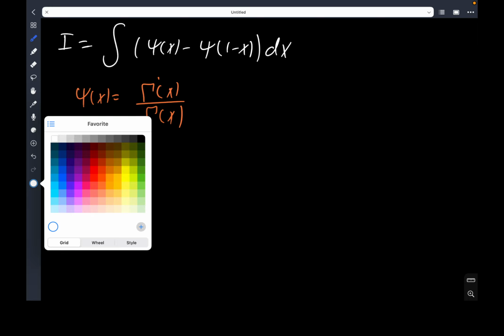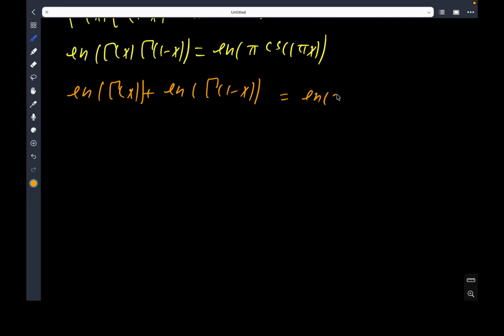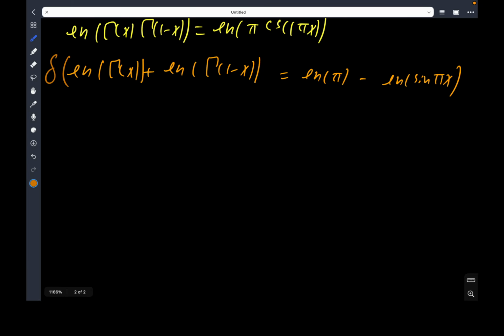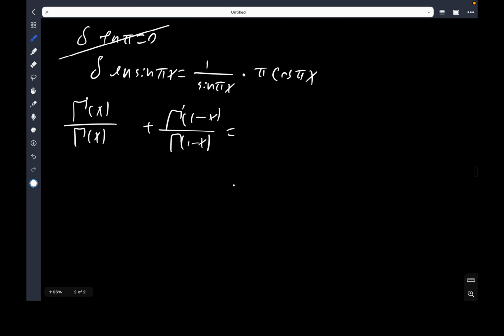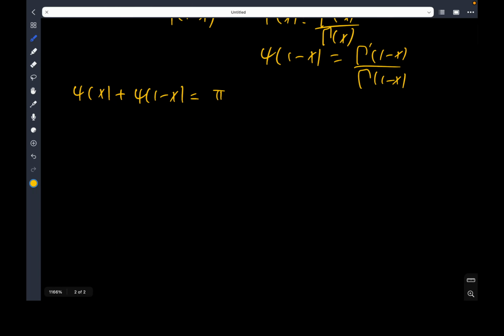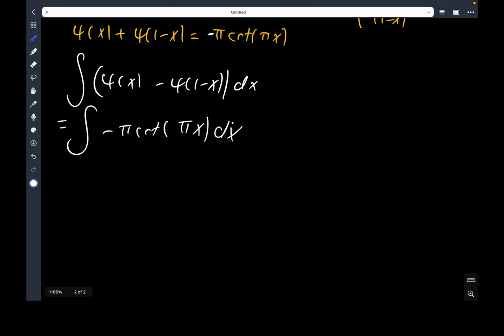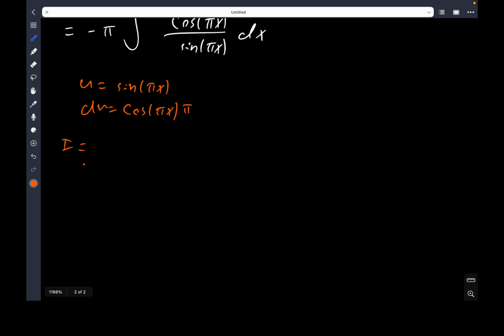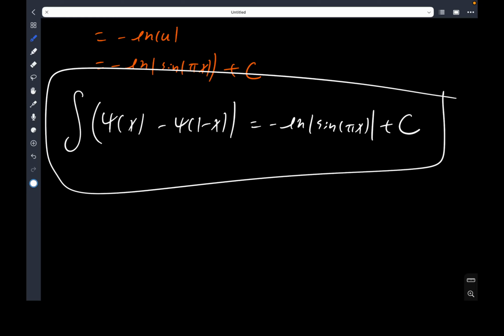Monster integral of digamma function. Can you solve?